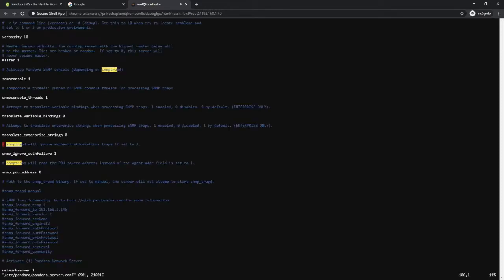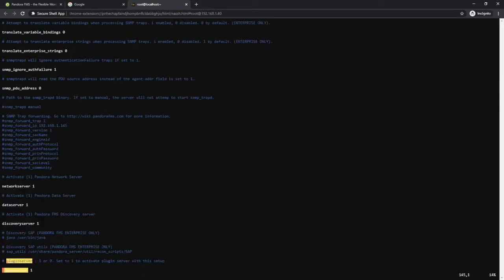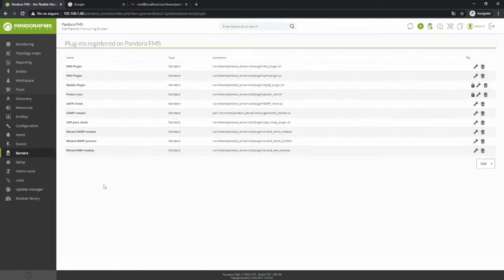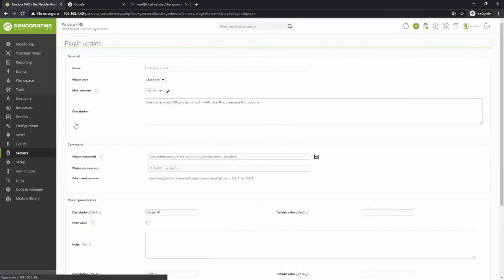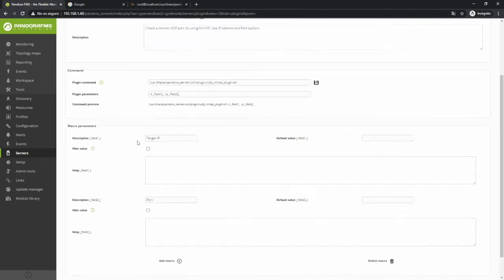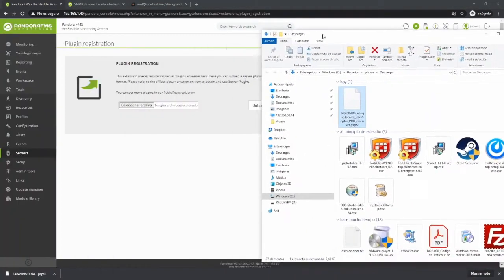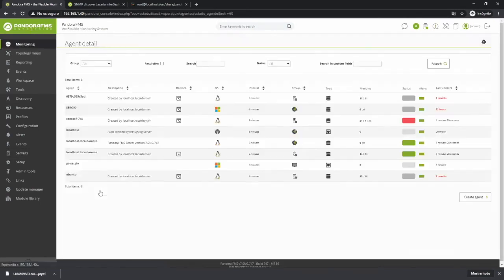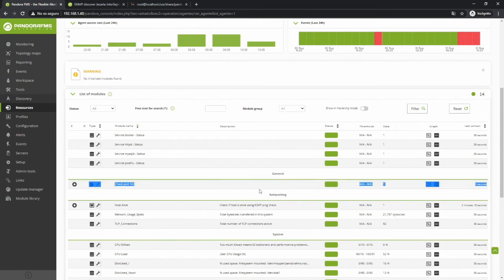Monitoring in Pandora FMS with server plugins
Do you know how to add a server plugin? Find out in this video and take advantage of your monitoring. Also, for those who still don't know what a plugin is, we explain it to you.